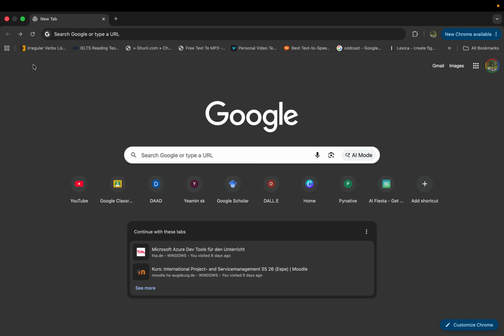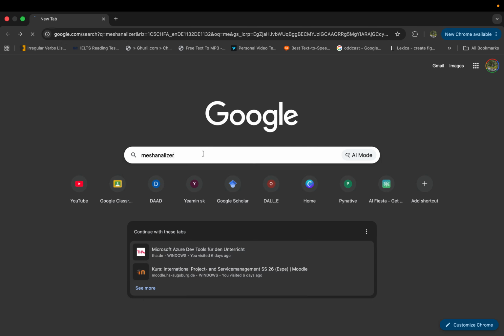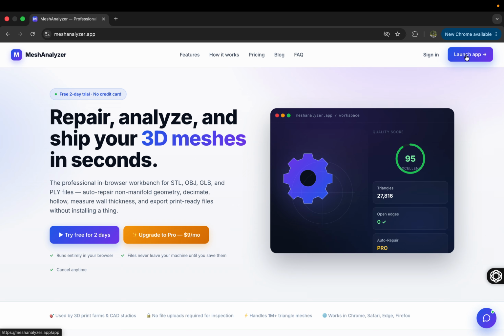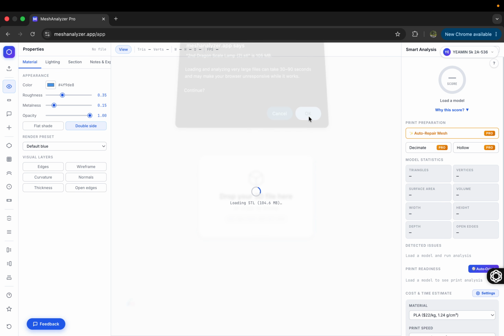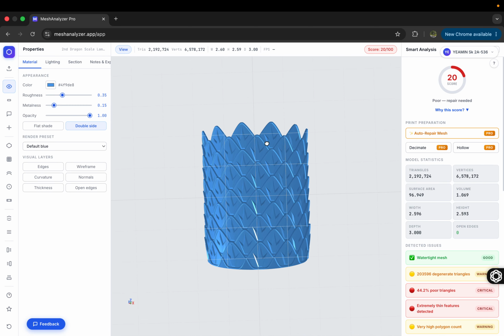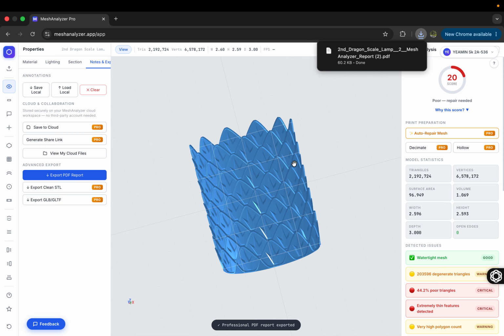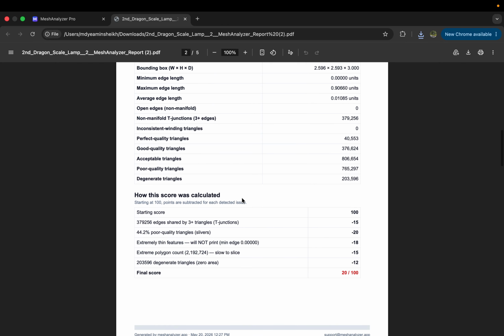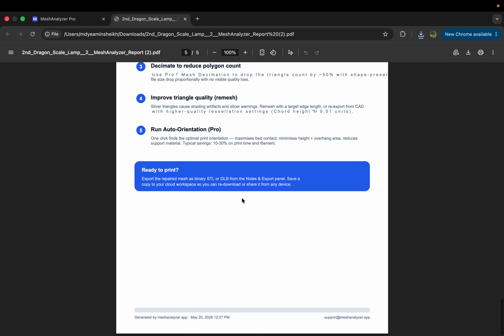How to Download Your STL File & 3D Mesh Quality Report in Seconds – MeshAnalyzer Tutorial!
⚡ In this quick tutorial, I'll show you exactly how to download your repaired STL file and get your full 3D mesh quality report from MeshAnalyzer — in just a few seconds. No complicated steps, no software to install.

📄 WHAT'S INSIDE THE PDF MESH REPORT
✔ Overall mesh quality score
✔ Detected issues: open edges, thin walls, degenerate triangles
✔ Wall thickness & curvature heatmap screenshots
✔ Print-readiness scores for FDM, SLA, SLS & CNC
✔ Material cost & time estimates
✔ Before & after repair comparison

💾 EXPORT FORMATS SUPPORTED
✔ Binary STL (slicer-ready — Bambu Studio, PrusaSlicer, Cura)
✔ GLB (for Blender, Unity, web viewers)
✔ PDF mesh quality report (4-page professional report)
✔ Cloud workspace save + public share link (Pro)

🎁 FREE PRO OFFER — First 10 users only
Get Pro free for a certain time. Honest feedback is all I ask.